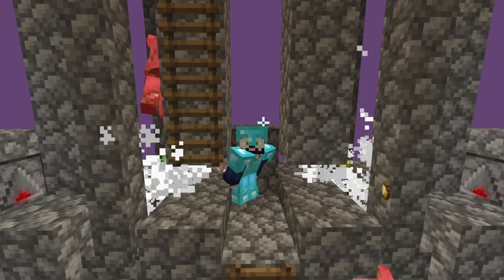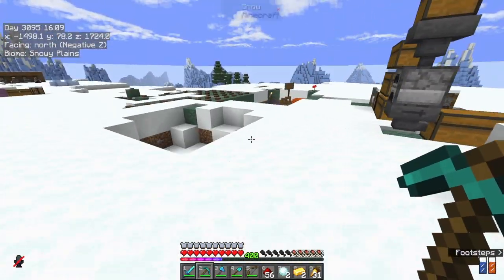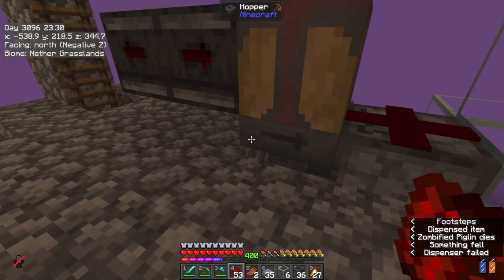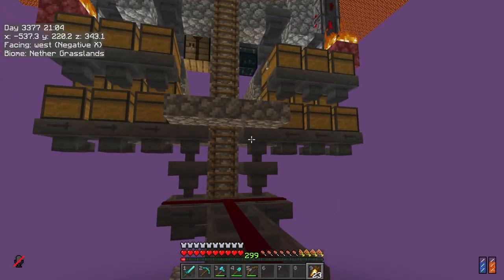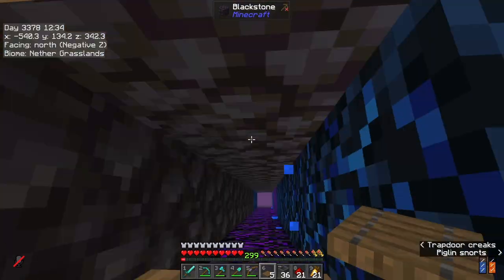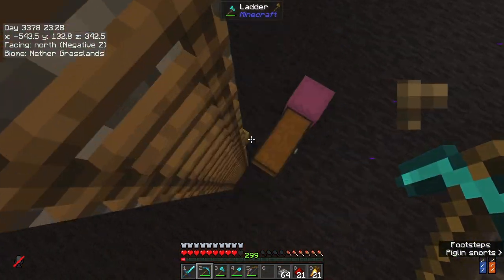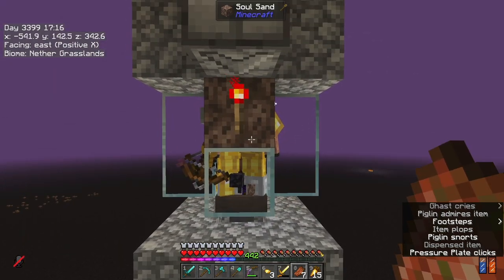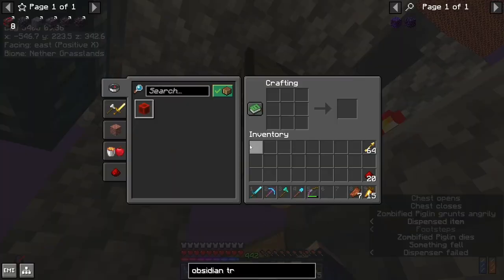I BUILT a Piglin Bartering Farm on the ZetaCraft SMP!